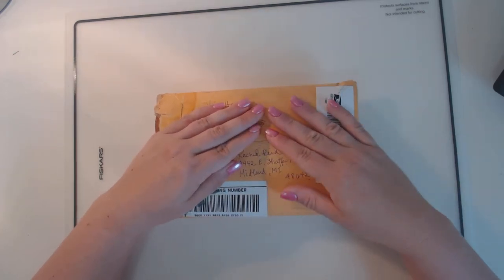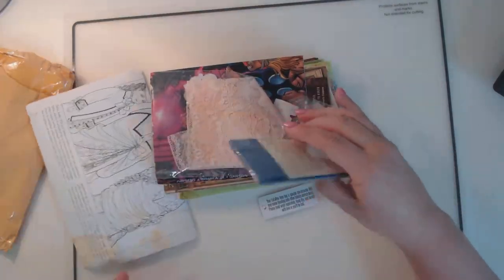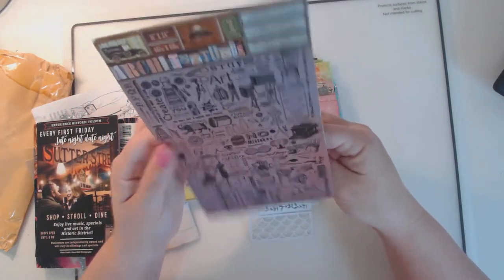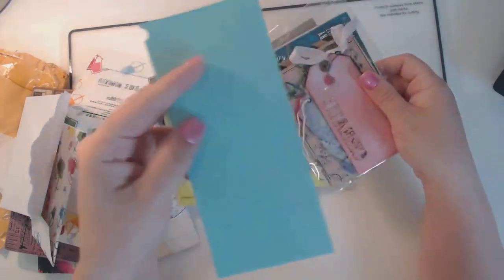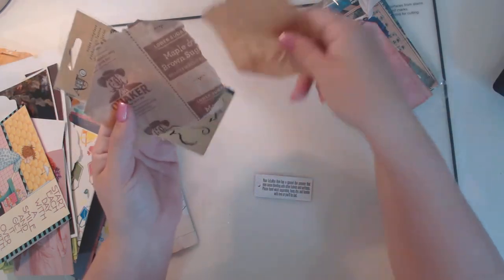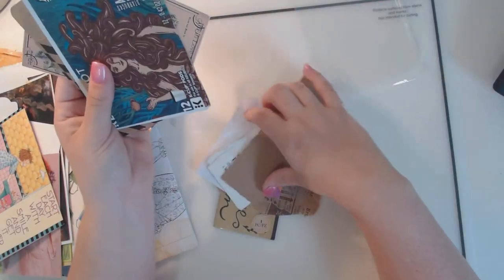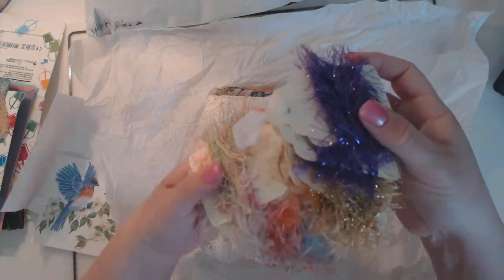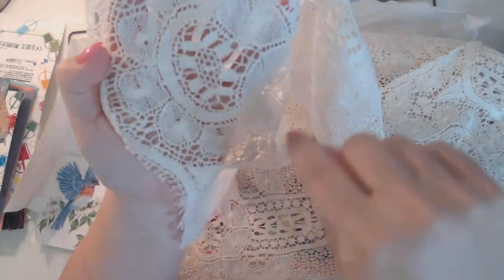Swap Reveal: Swap for an 6x9 envelope of Junk Journal Supplies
Huge thanks to Vicki Hall for my amazing envelope full of goodies.